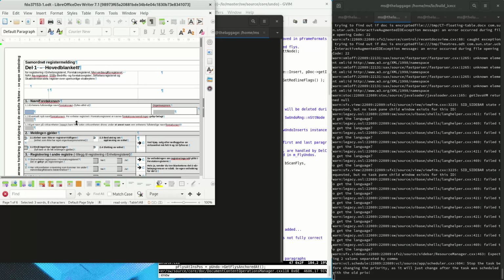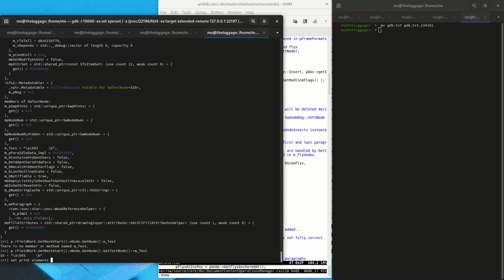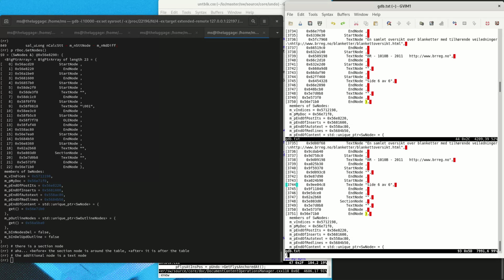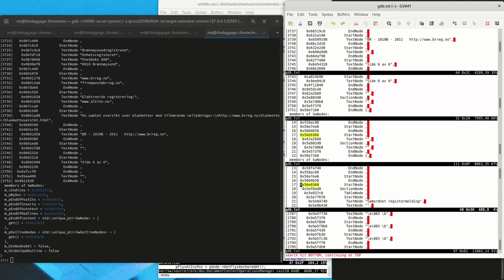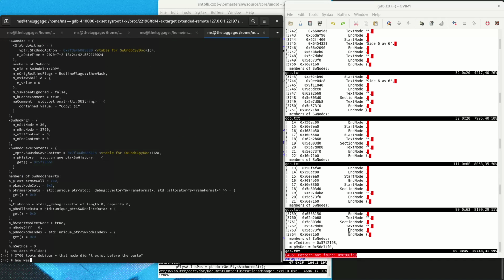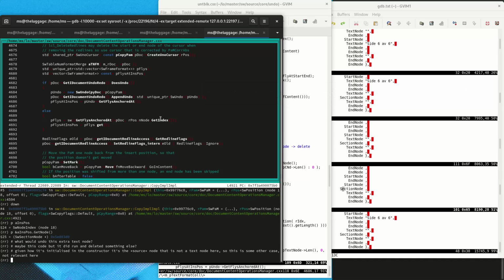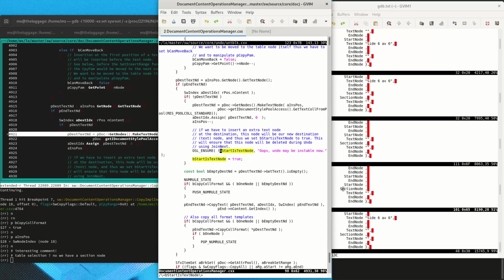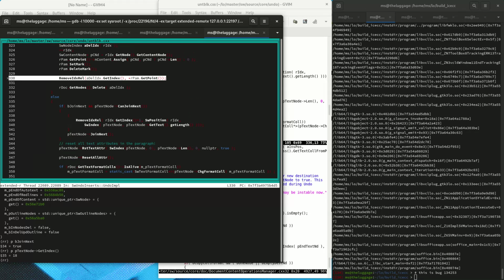How to debug Writer, forwards and backwards